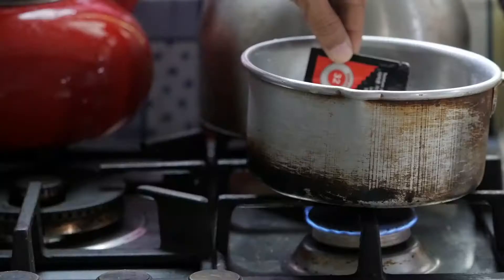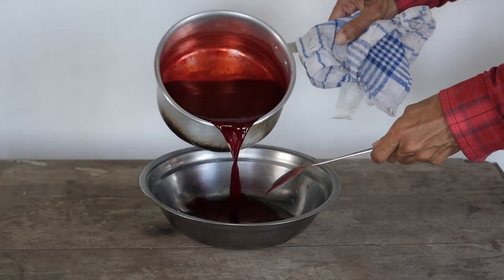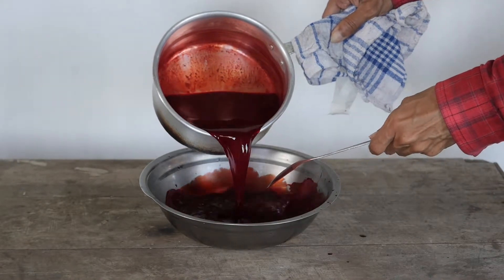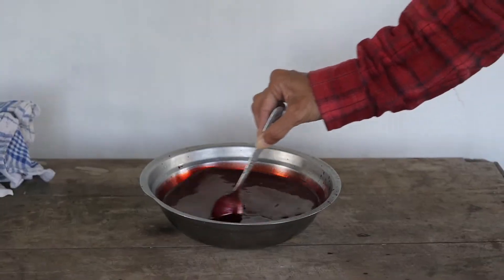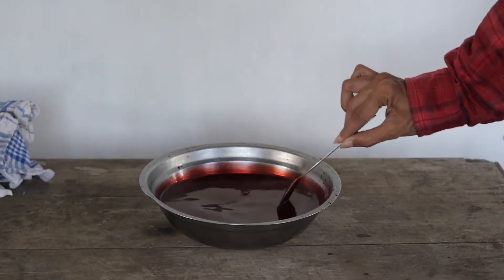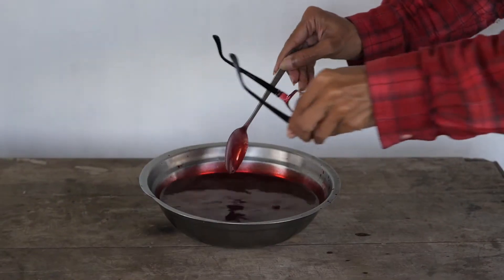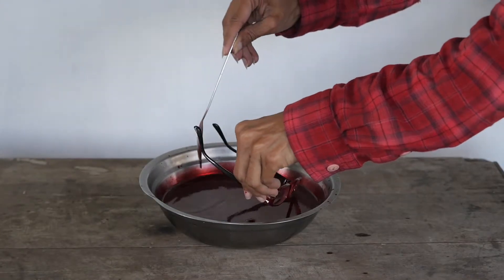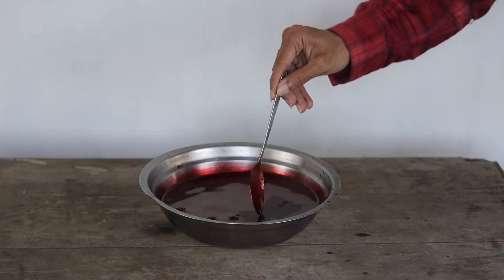Dyeing CR39 eyeglass lenses with Dylon Multi Purpose Dye. Does it work?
Dyeing CR39 optical lenses with Dylon Multi Purpose Dye.
Watch to find out if it works...